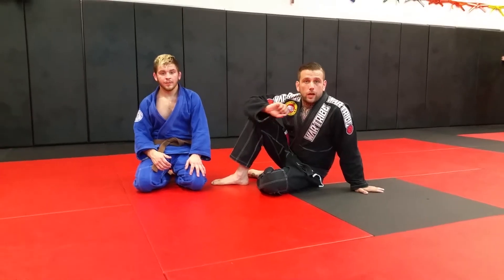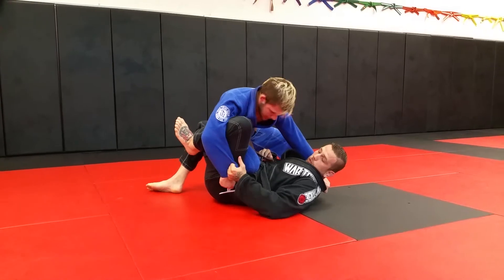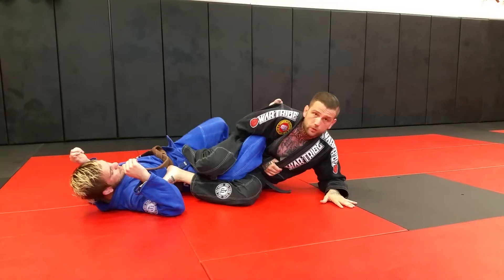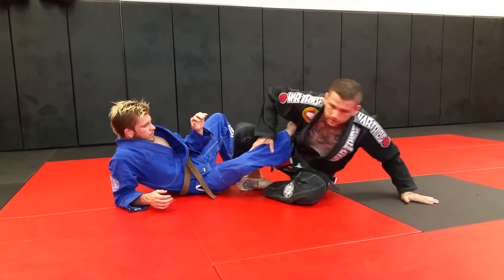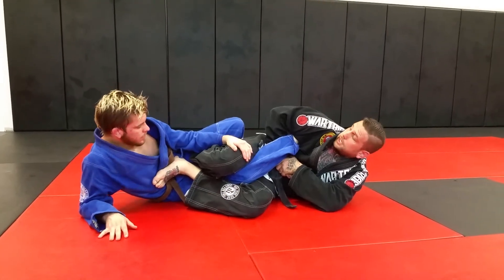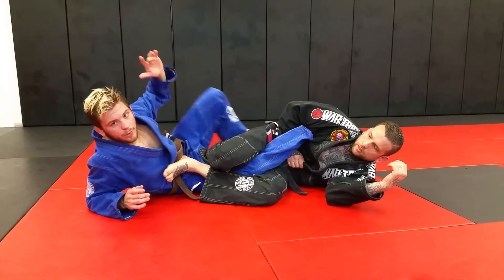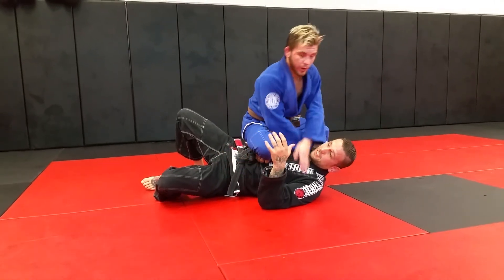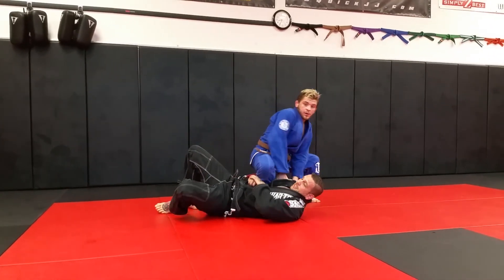Spider vs Knee on Belly, Ankle Lock & Escape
BQuick shows simple, leveraging techniques to counter Knee on Belly